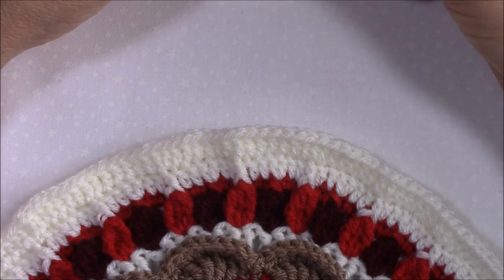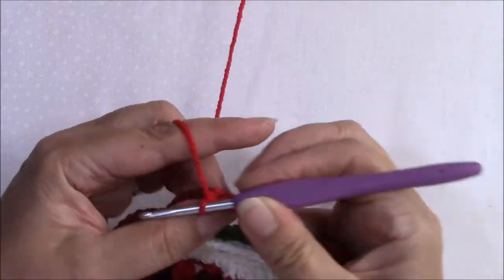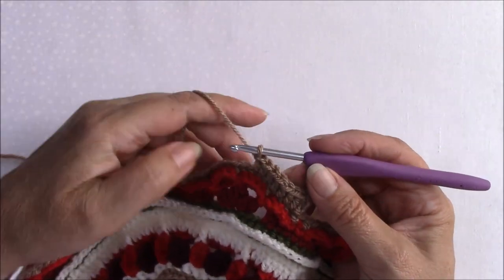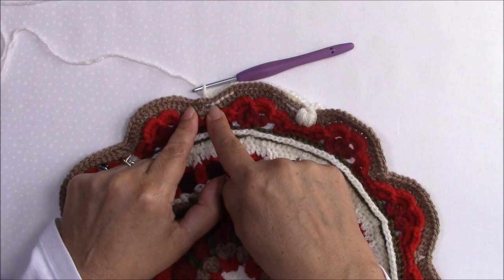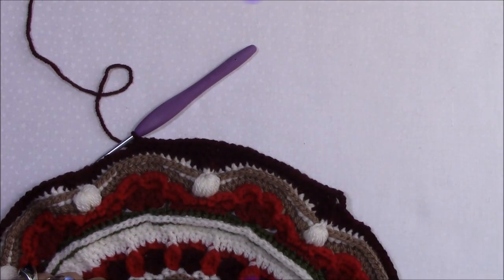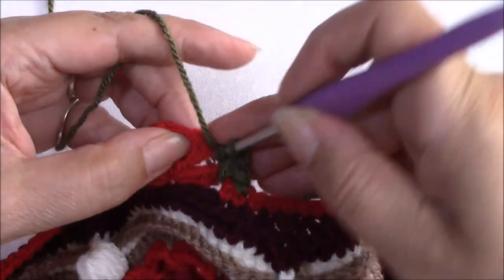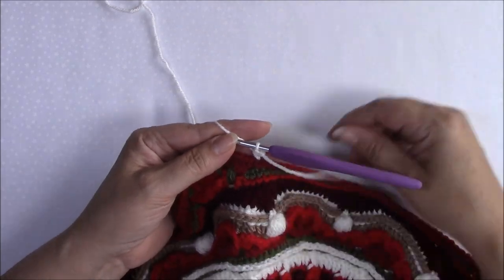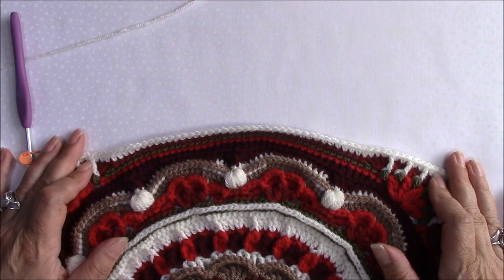Sweet Caroline part 2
Sweet Caroline crochet a-long part 2
This crochet a-long has 3 parts, and is a cushion cover or large afghan square.
This design is covered by copyright and may not be reproduced or sold as a written pattern or video.